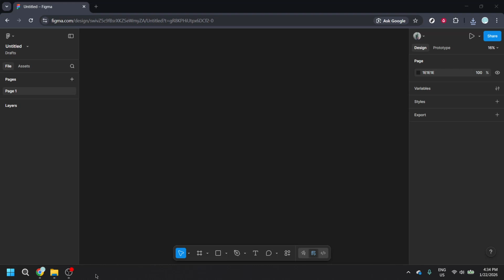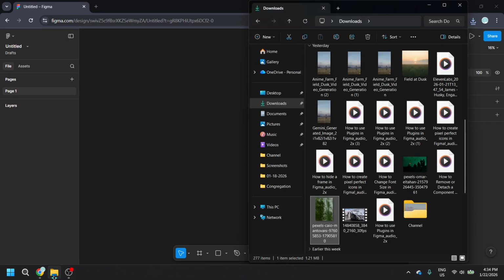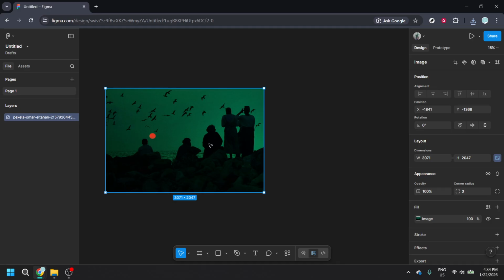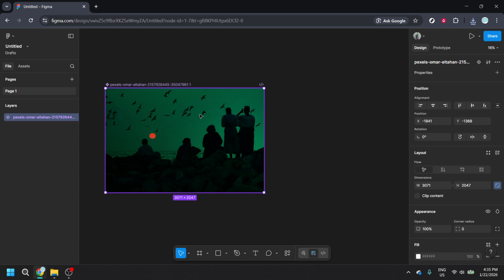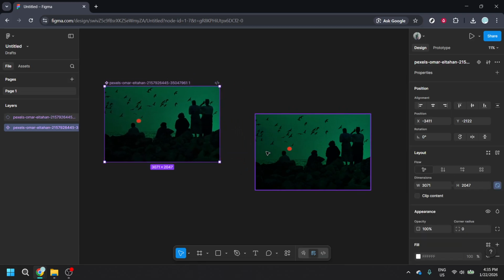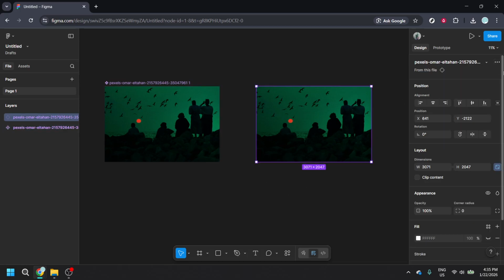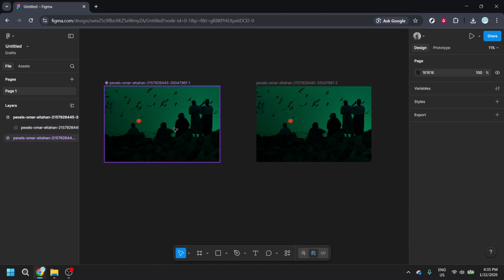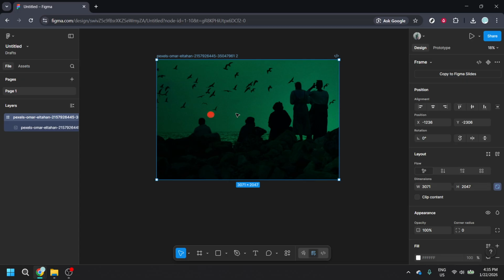How To Remove Or Detach A Component In Figma (Tested)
In this video, we discuss gaining creative freedom by learning how to detach component figma instances. We show you how to break the link to the main component so you can modify the instance freely without affecting your global styles.

00:00 Intro
00:15 Setting up Your Figma File
00:36 Create a Component and an Instance
00:56 When is Detaching Useful?
01:04 Duplicating the Instance for Comparison
01:21 How to Detach an Instance
01:45 What Happens After Detaching?
02:21 Quick Tip: Use Detach Intentionally